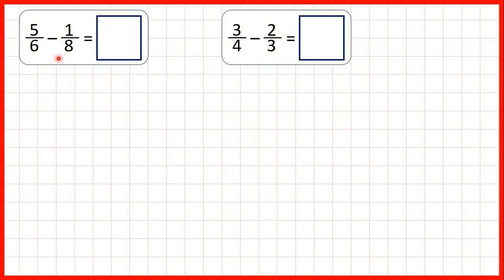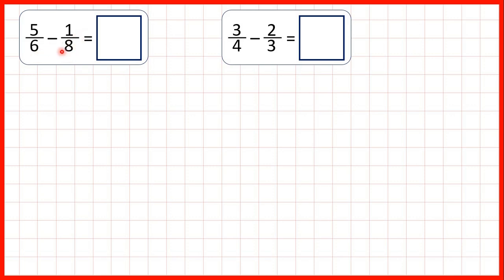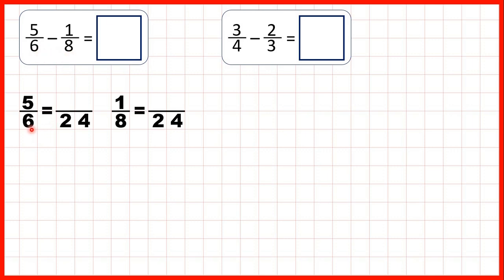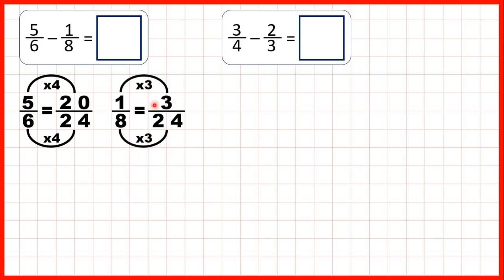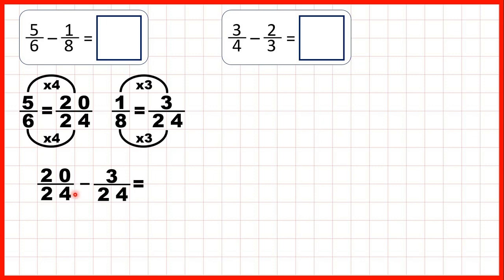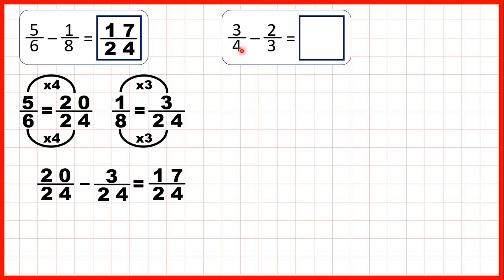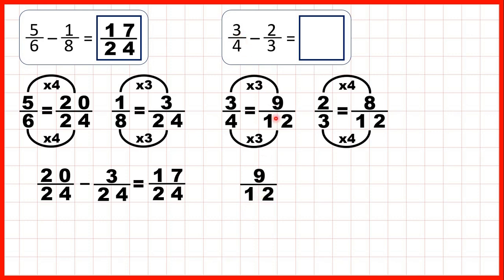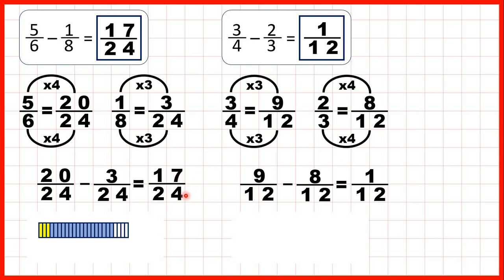Subtract fractions with denominators which are not common multiples within 1